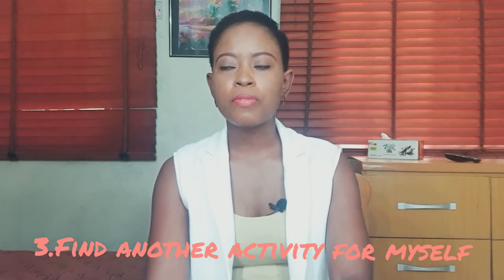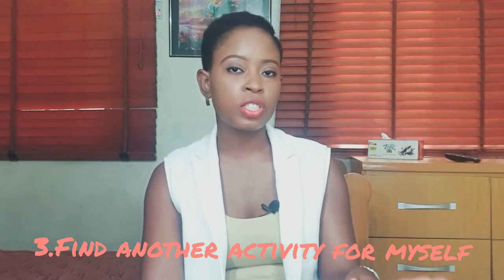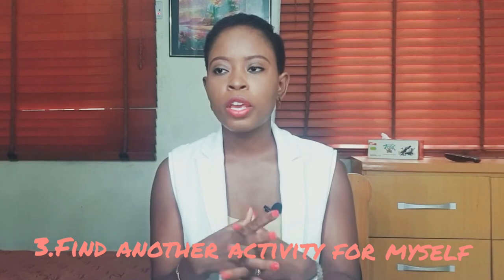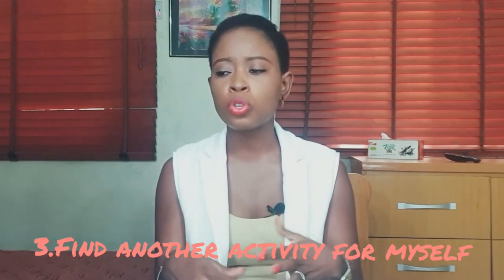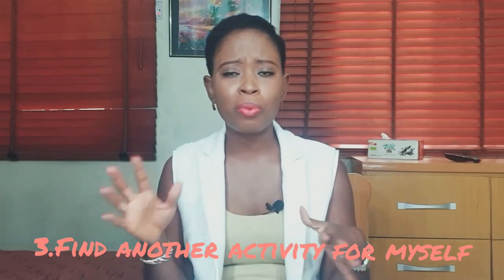HOW I ENCOURAGED INDEPENDENT PLAY WITH MY TODDLER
My toddler spends a lot of her time playing by herself but it didn't happen overnight. In this video, I explained how we got here.
Xo